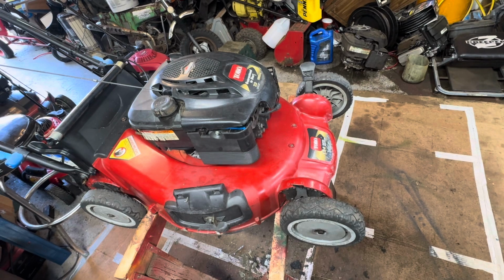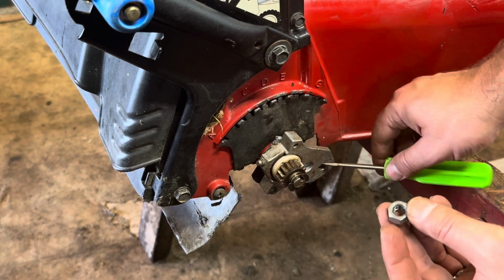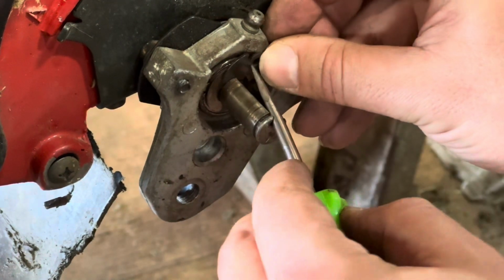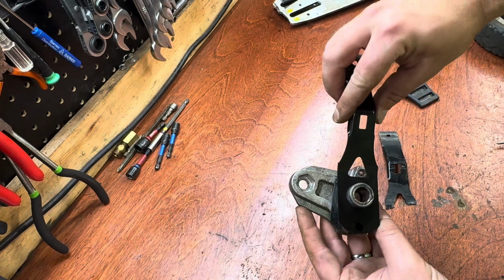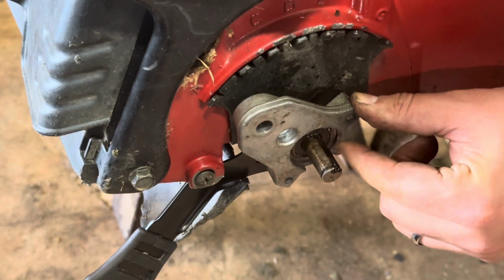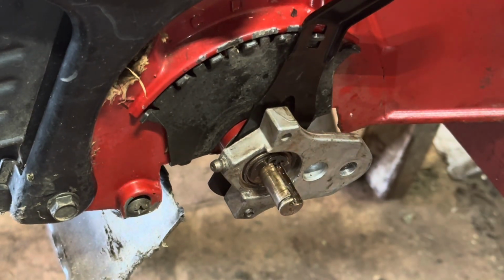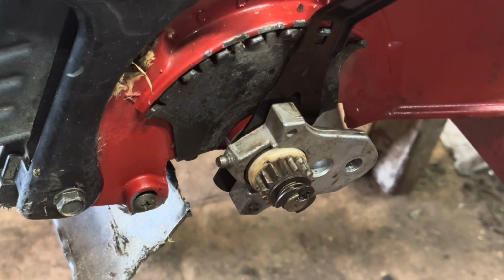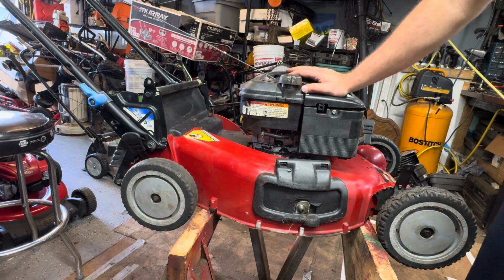Toro SR4 super recycler wheel lever replacement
Toro super recycler ride height lever snapped. How to replace it

Purchase this lever here: 107-7491 Arm-Spring Compatible with Toro Super Recycler and Trim Mowers, Fits Model: 20053 ,20054, 20055, 20056, 20057, 20058

Tygon 3/16 OD x 3/32 ID fuel line for 2 cycle engines

Broken lawn mower wheel adjuster
Mower wheel height adjuster repair
Lawn mower wheel won’t stay in place
Fix stuck mower wheel adjuster
How to repair mower wheel lever
Mower height adjustment not working
Lawnmower wheel keeps falling
Lawn mower wheel adjuster snapped
Mower height lever broken
Wheel height adjuster stuck mower
Craftsman mower height adjuster fix
Lawnmower won’t stay at correct height
Mower wheel adjuster won’t click
Mower wheel adjustment won’t hold
Lawnmower hieght adjuster broken
Mower wheel wobbly adjuster issue
Wheel height lever won’t move mower
Lawn mower adjuster repair DIY
Height adjustment arm mower repair
Lawnmower adjuster bracket broken
Replace Toro mower wheel adjustment bar
Toro wheel height adjuster bar replacement
Toro lawn mower height lever repair
Broken wheel adjuster bar on Toro mower
How to fix Toro wheel height adjuster
Toro mower wheel won’t stay in place
Toro height adjustment bar install
Replacing Toro mower height control arm
Toro lawnmower adjuster bar fix
Toro mower adjustment lever replacement
Toro mower hieght adjuster broke
Fix loose Toro mower wheel bar
Toro wheel height adjustment not working
Toro mower adjuster bracket repair
Toro push mower wheel height bar swap
Toro lawnmower height bar installation
Toro mower adjustment arm DIY repair
Toro adjuster bar won’t click into place
Toro height lever snapped off
Toro mower won’t hold cutting height
Toro Super Recycler ride height adjustment
Adjust cutting height on Toro Super Recycler
Toro Super Recycler wheel height settings
How to raise Toro Super Recycler deck
Toro Super Recycler deck too low
Super Recycler ride height won’t stay
Toro mower cutting too short
Adjust Toro Super Recycler for tall grass
Toro height lever won’t move
Toro Super Recycler stuck at low setting
Wheel height not locking Toro mower
Toro Super Recycler adjustment lever fix
How to level Toro Super Recycler mower
Raise or lower Toro Super Recycler height
Toro Super Recycler front too low
Ride height lever broken on Toro mower
Toro mower ride height uneven
Fixing Toro Super Recycler height control
Toro mower adjuster bar replacement
Best height setting for Toro Super Recycler